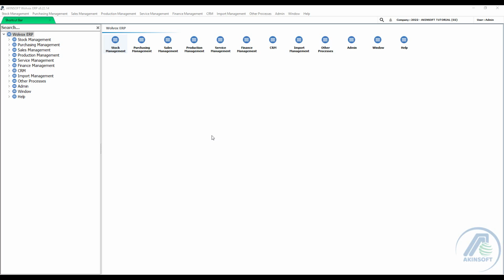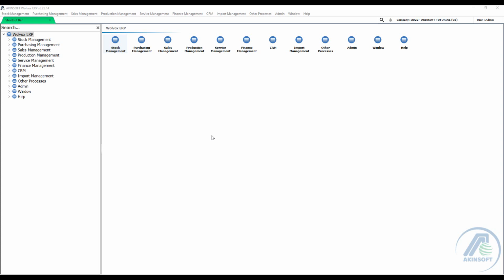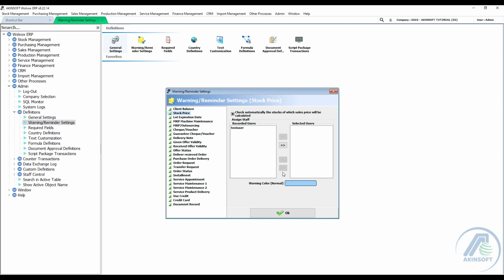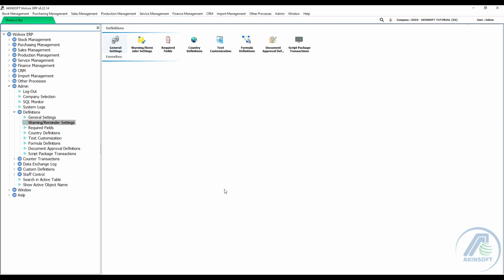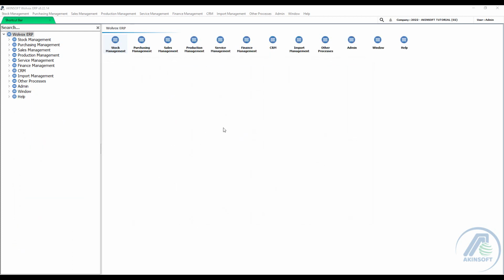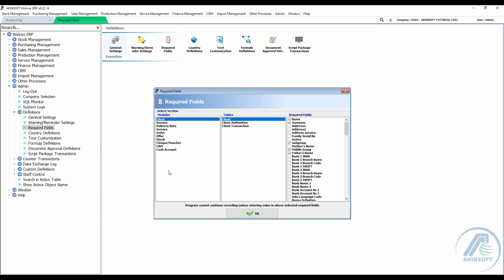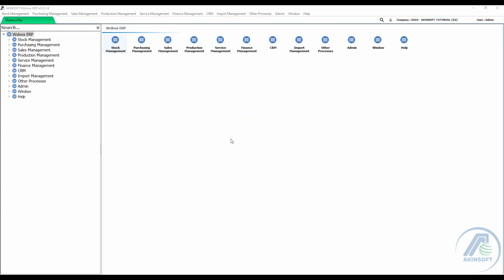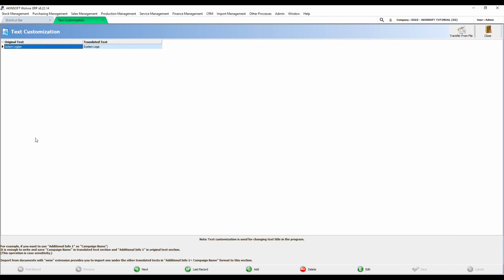AKINSOFT Wolvox 8 Reminder, Required Fields and Text Customization